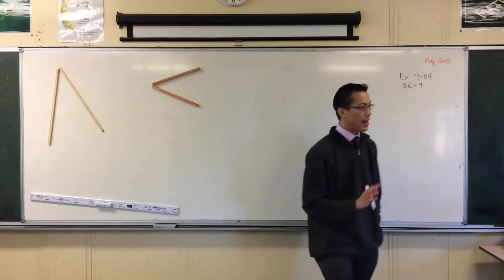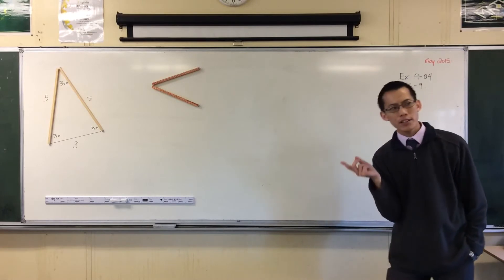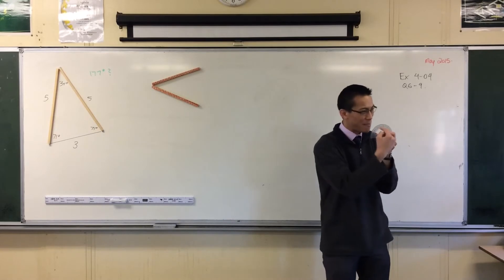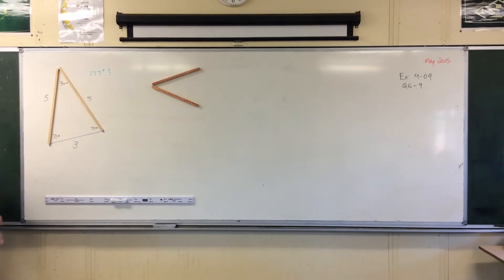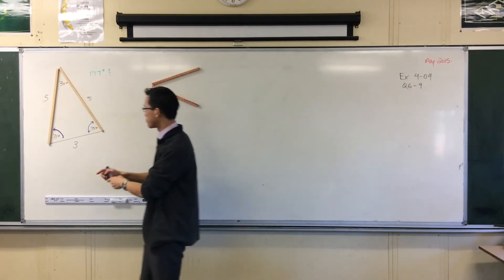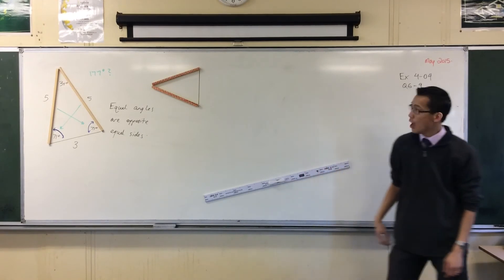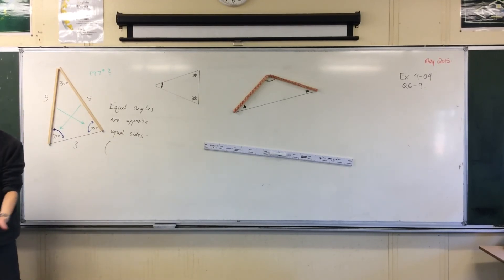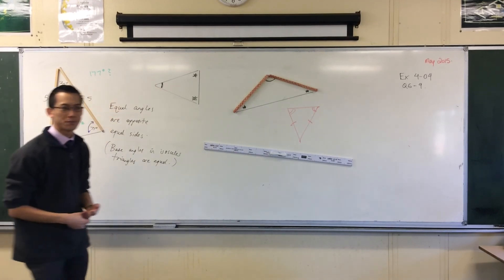Equal Angles Opposite Equal Sides